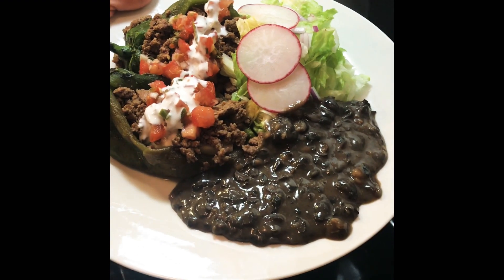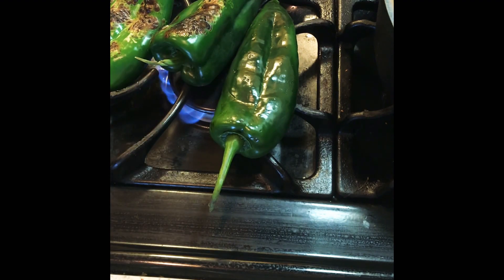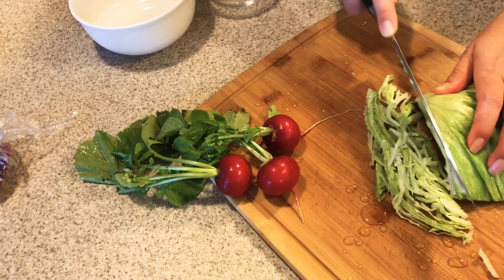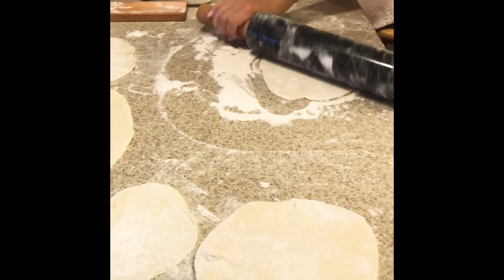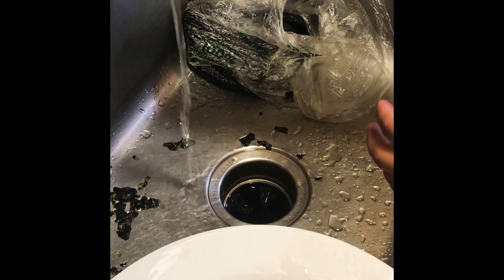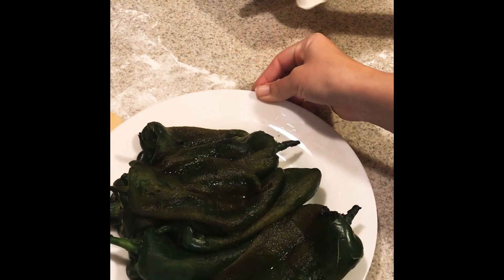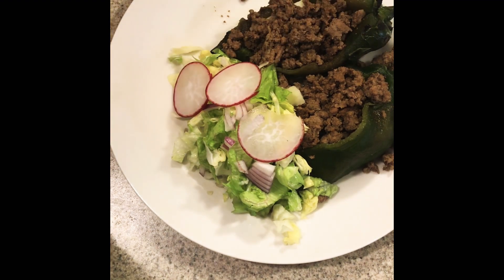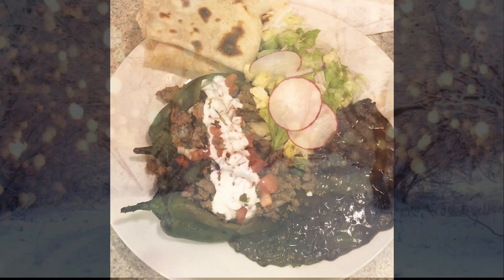Healthy Chile Rellenos Recipe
Healthy version of Chile Rellenos. I was invited to do a healthy version of a traditional Mexican recipe for the new year. I love chile rellenos & for this challenge, I decided to not fry them. I also used grass-fed ground beef as well as a Lacto-fermented salsa instead of the traditional fried salsa.
I plated this meal up with black refried beans, a quick salad & fermented jamaica.